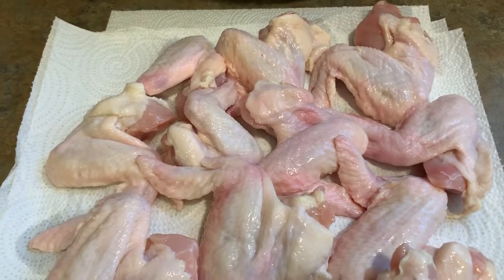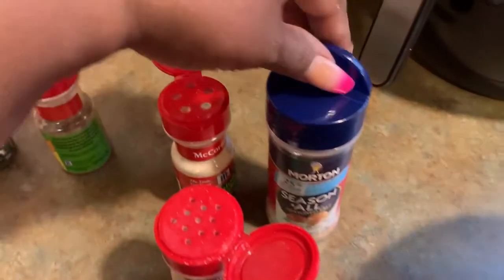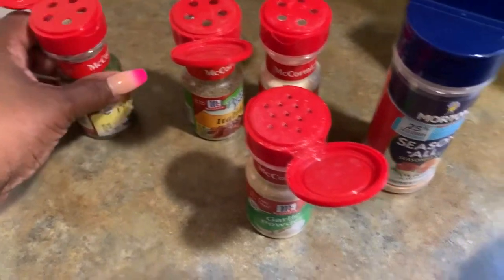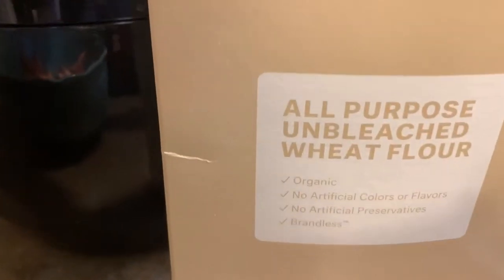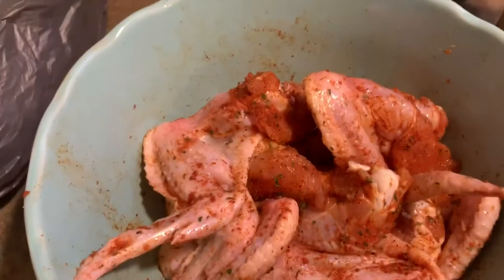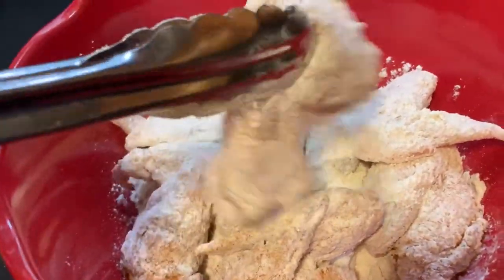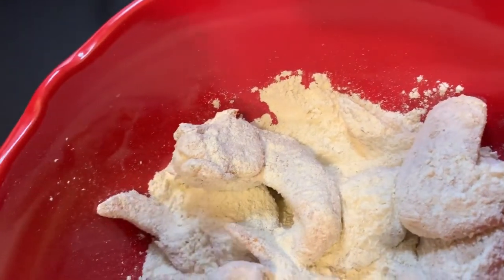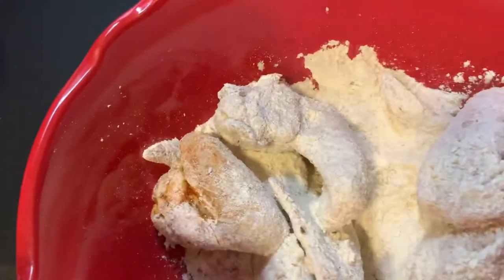Fried chicken w/wheat flour 🥰